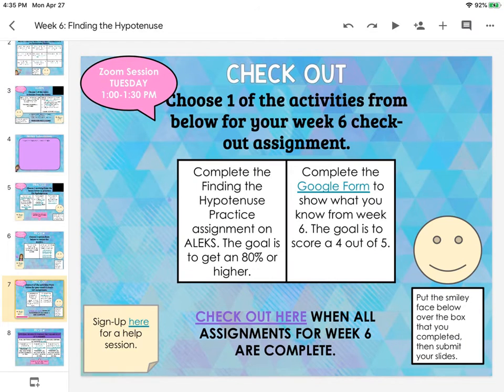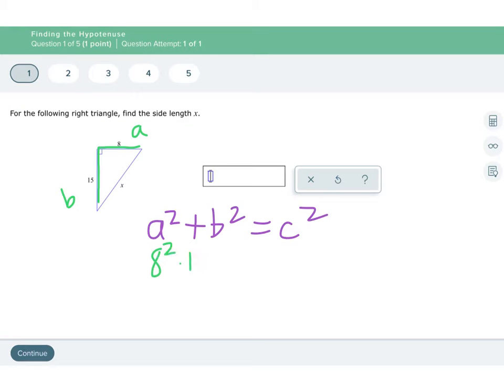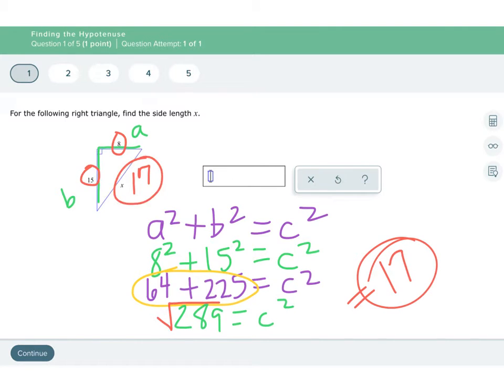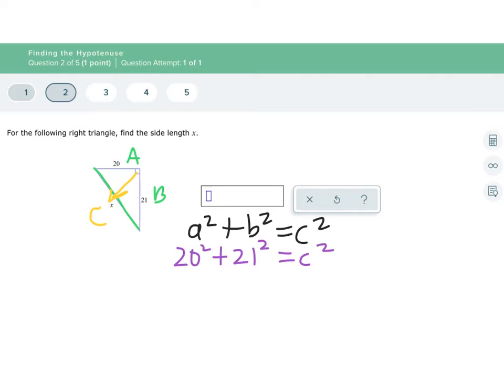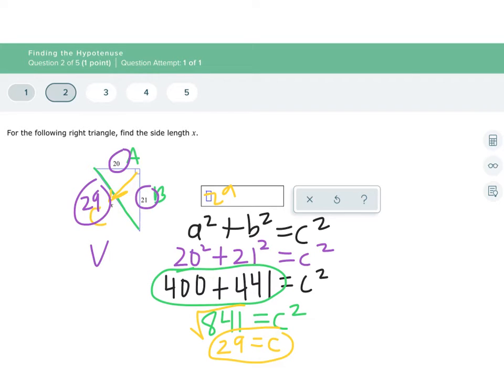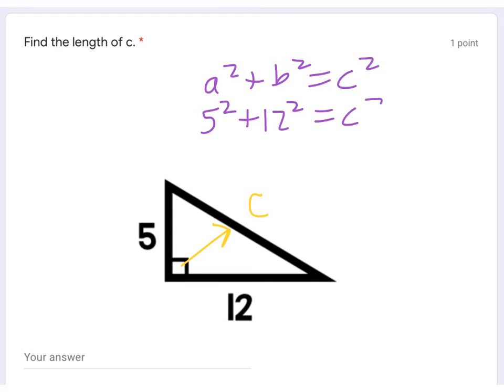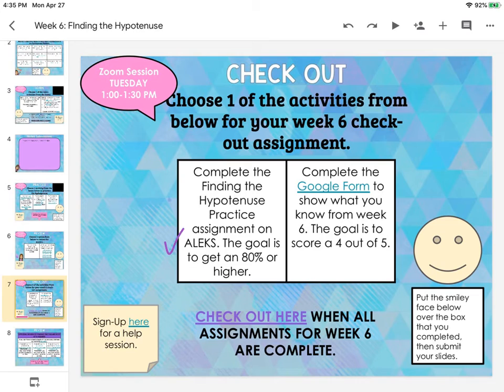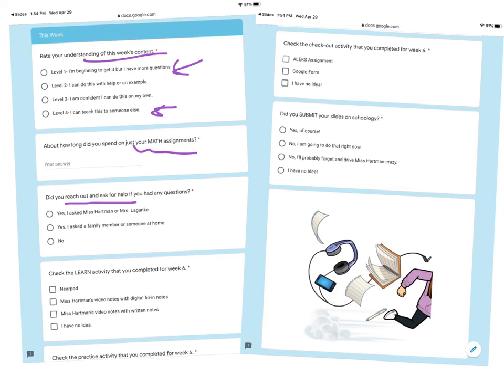Mtah check out